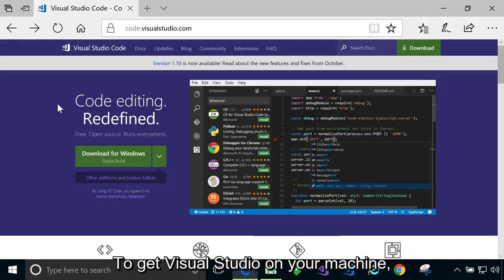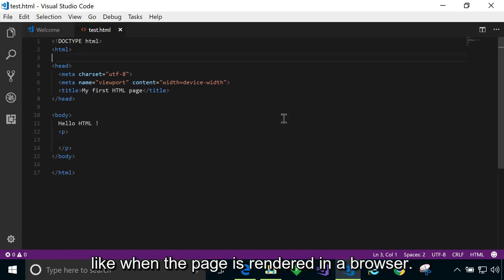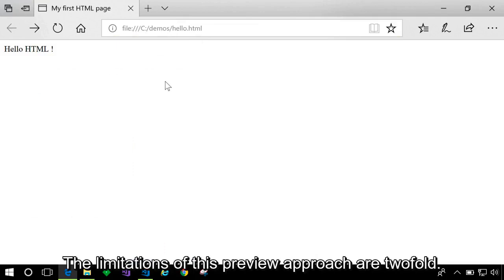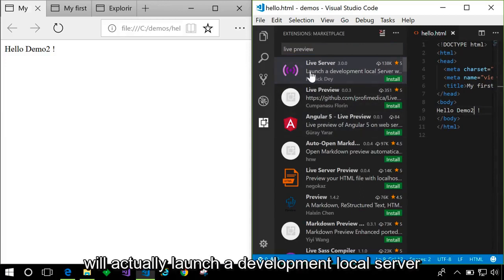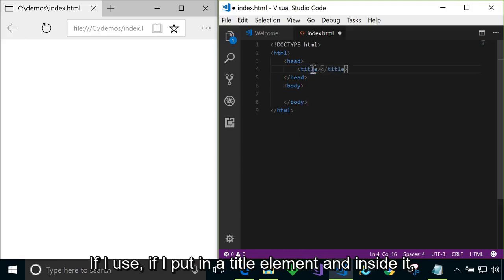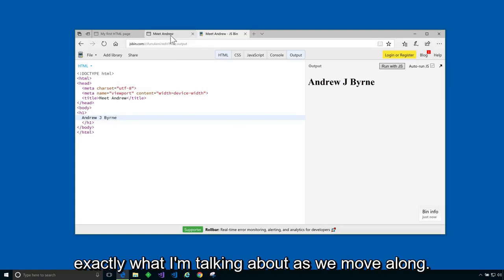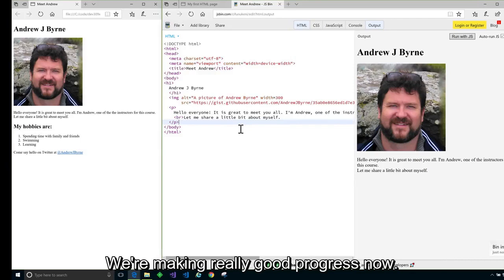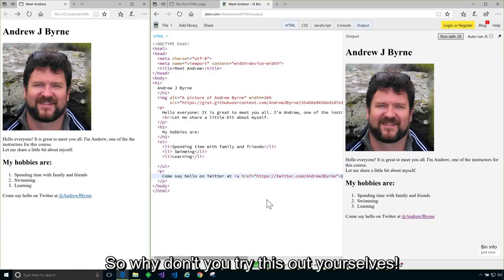Module 1 Coding With Visual Studio Code Getting Started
edX is a massive open online course provider created by Harvard and MIT. It hosts online university-level courses in a wide range of disciplines to a worldwide student body, including some courses at no charge. It also conducts research into learning based on how people use its platform.
Children can be great at asking questions about things that most adults take for granted, and like to challenge assumptions.
While it's a great sign of a curious and reasoning mind, it can be overwhelming, and you can't really learn (or teach) everything at once.  Some things are better to be taken on faith in the short term, until you fully understand the issue.

That brings up a term you'll be hearing quite a bit in this class: "best practices".  It's often said that bad programs can be written in any language, and we've found that to be true (at least in every language we've seen).  Over time, developers learn that some habits are better than others, in other words that some habits , like avoiding redundancy and repetition, tend to make a program more clear and easier to understand and maintain than other habits, like using goto statements.  It could also be about performance, i.e. in a given language doing a task one way may be faster than another.

A carpenter will tell you that if you want to hammer a nail, it's best to do it in as few strikes as possible (e.g. 2 or 3).  That may not be obvious to non-handy people like me, but I've been told that's the best way by people with a lot more experience than I, so I'll take it on faith (at least for now).

There are sometimes arguments about which are the best practices.  New techniques are discovered, new ideas are born, and sometimes, fashions change. For our purposes and the duration of this course, when we use the term "best practice" you can trust that it is, even though we may not be able to explain it at that point in the course, so you'll want to make it a habit.